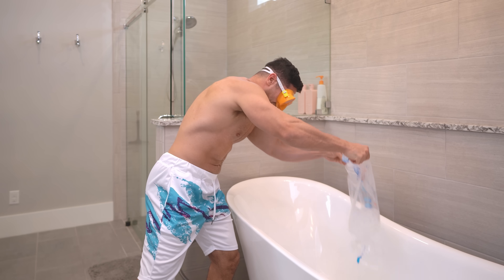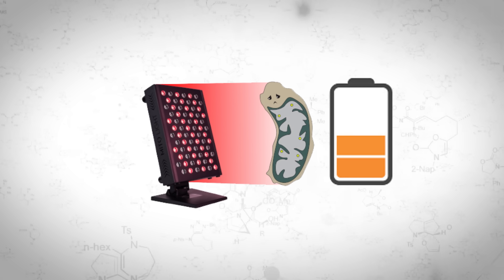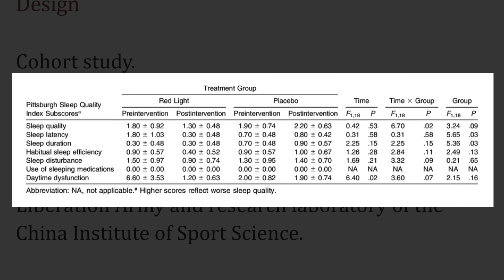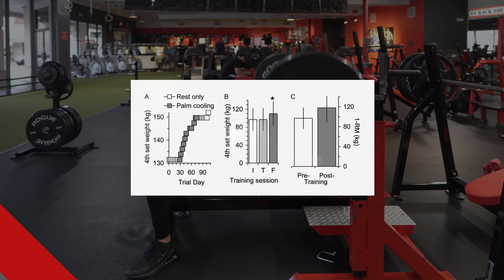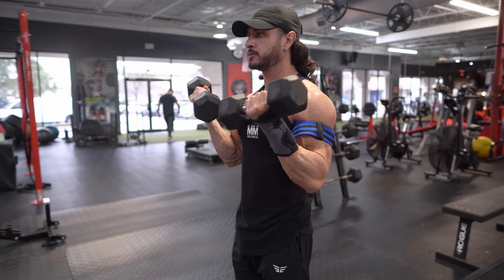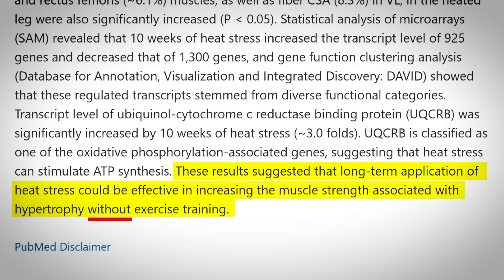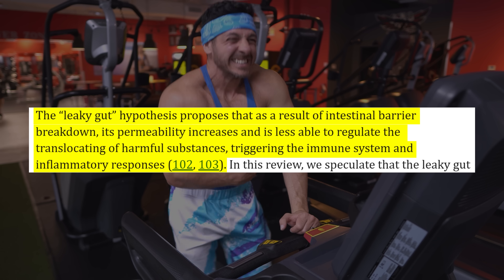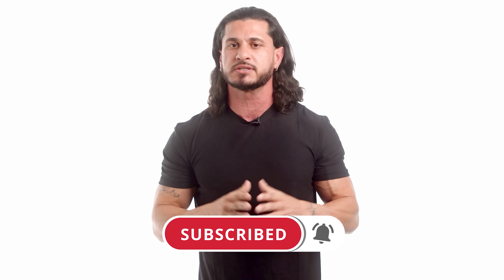5 Biohacks That ACTUALLY Work for Muscle Growth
While most “biohacks” do nothing more than waste your time and empty your wallet, there are a handful of these human enhancement strategies that can accelerate your muscle gains.

And that’s exactly what I am going to share with you in this video; 5 biohacks that actually work and will significantly improve your ability to build muscle.

But first, what exactly is biohacking?

Biohacking is a fusion of science, technology, and lifestyle tweaks aimed at fine-tuning the body for optimum function and holistic wellness.

When applied to muscle growth, biohacking encompasses a range of interventions geared towards optimizing nutrient utilization, hormone levels, and cellular processes involved in hypertrophy.

Ultimately, the goal is to unlock new avenues for maximizing our gains.